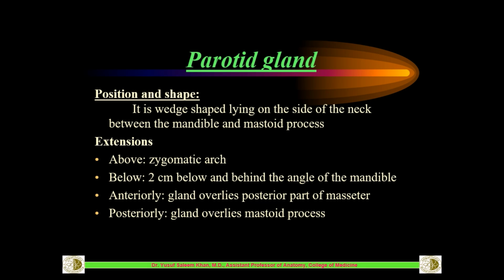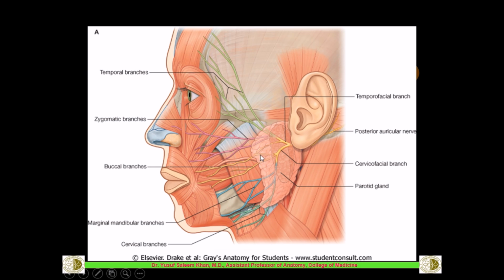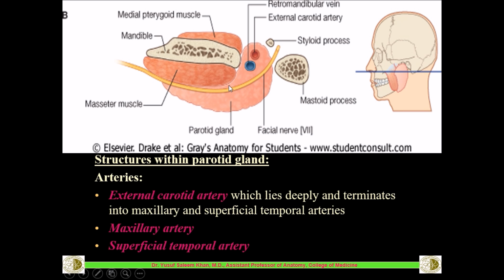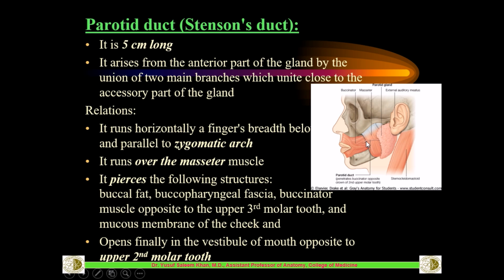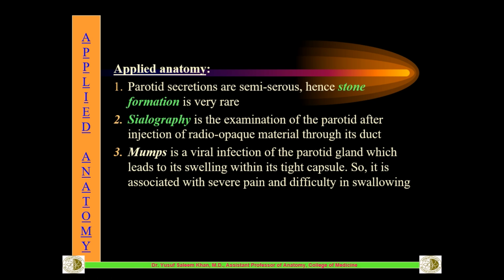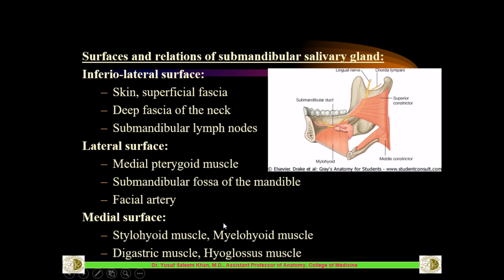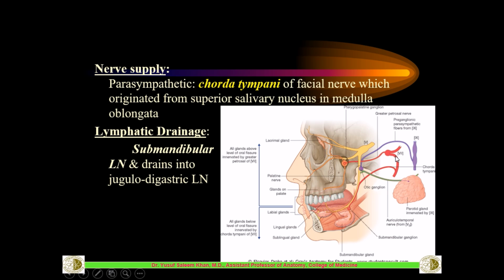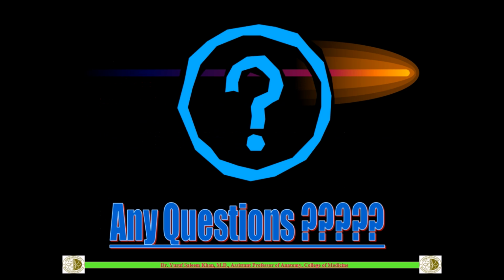Anatomy || Salivary Glands || Parotid, Sub-Mandibular & Sub-Lingual || Dr. Yusuf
A brief explanation of the Anatomy of all the salivary glands present in the body and some of their important features.

Below is the list of some of lecture videos which you can watch on this channel.

Embryology
1. Lecture on Development during the 3rd week after Gestation
2. Changes during the second week of development of the embryo
3.  Embryology - Fertilization & Implantation (Development during 1st week of embryo)
4. Development of Female Reproductive System
5. Embryology Lecture on The Placenta by Dr. Yusuf

6. Anatomy Lecture - Blood Vessels of the Thorax and Head & Neck
7. Anatomy Lecture on Brain Stem - 2 (Medulla Oblongata)
8. Anatomy Lecture on Brain Stem - 1 (Mid brain & Pons)
9. Anatomy lecture on Oral Cavity & Salivary glands (Complete) by Dr. Yusuf
10. Anatomy Lecture on Esophagus by Dr. Yusuf
11. Anatomy of Pharynx & Esophagus Complete
12. Anatomy of Pharynx
13. Anatomy Lecture on Salivary Glands (Parotid, Sub-Mandibular &Sub-Lingual) by Dr. Yusuf
14. Anatomy Lecture on Oral Cavity - lip & tongue by Dr. Yusuf
15. Anatomy of Spinal Cord by Dr Yusuf
16. Anatomy Of Larynx (Complete)
17. Anatomy of Neck (Complete)
18. Triangles of Neck - SIMPLIFIED
19. Supra & Infra-hyoid Muscles
20. Triangles of the Neck
21. Deep Fascia of the Neck
22. Anatomy Lecture of Larynx
23. Lecture on Anatomy of THYROID & PARA-THYROID GLANDS
24. Lecture on Anatomy of Face by Dr. Yusuf
25. Lecture on Anatomy of Scalp by Dr. Yusuf
26. Temporal, Infra-Temporal Fossa & Muscles of Mastication by Dr. Yusuf
27. Anatomy of External Ear
28. Anatomy of Middle Ear
29. Anatomy of Cerebellum
30. Anatomy of the Tympanic Membrane
31. Anatomy of the EAR (External & Middle)

Lab:
32. Spinal cord - Lab demo
33. Meninges & Dural Venous Sinus - Lab demo
34. Cerebellum - Lab Demo

Thorax
35. Surface marking of the Heart by DrYusuf
36. The External Features of the Heart (Anatomy Lecture) by Dr. Yusuf
37. Blood supply of the Heart (Anatomy Lecture) .
38. The Pericardium
39. The HEART - Anatomy Lecture on the Internal Structures &
40. Anatomy of Breast by DrYusuf
41. Anatomy of Lung & Pleura Part II
42. Anatomy Lecture of Lung, Pleura & Broncho-pulmonary segments (Part I)

Abdomen & Pelvis:
43. Anatomy Lecture on Large Intestine by Dr. Yusuf
44. Anatomy Lecture on Small Intestine by Dr. Yusuf
45. Anatomy of INGUINAL CANAL, INGUINAL HERNIAS & ANTERIOR ABDOMINAL WALL (Complete)
46. Anatomy Lecture on MALE EXTERNAL GENITAL SYSTEM (Penis & Scrotum)
47. Anatomy of ANTERIOR ABDOMINAL WALL (Part 1)
48. Anatomy of Anterior Abdominal Wall (Part 2) - INGUINAL CANAL & HERNIAS
49. Anatomy Lecture on ISCHIO RECTAL FOSSA. by Dr Yusuf
50. Anatomy Lecture of Supra Renal (Adrenal) gland
51. Anatomy Lecture of the TESTIS (Male Reproductive System)
52. Anatomy Lecture of the SPLEEN by Dr. Yusuf
53. Lecture on Anatomy of the VAGINA
54. Lecture on Anatomy of FALLOPIAN TUBES/UTERINE TUBES
55. Lecture on Anatomy of UTERUS & CERVIX
56. Lecture on Anatomy of OVARY & Female External Genitalia
57. Lecture on Anatomy of PERITONEUM. by Dr. Yusuf
58. Anatomy Lecture on URINARY BLADDER & Ductus/Vas Deferens
59. Anatomy Lecture on PANCREAS by Dr. Yusuf
60. Anatomy Lecture on KIDNEY. by Dr Yusuf
61. Anatomy of LIVER & Extra Hepatic Biliary Apparatus by Dr. Yusuf
62. Lecture on Anatomy of Stomach. by Dr. Yusuf
63. Anatomy of the Uro-genital region
64. Anatomy of the Diaphragm
65. Anatomy of the Posterior Abdominal Wall
66. Anatomy of the PORTAL VEIN & Porta-Caval Anastomosis
67. Anatomy of the CAECUM
68. Anatomy of the VERMIFORM APPENDIX
69. Anatomy of the ANAL CANAL

Lower Limb
70. Joints of Lower Limb (Complete)
71. Anatomy of Knee Joint
72. Anatomy of Hip Joint
73. Anatomy fo Ankle & Subtalar Joints
74. Anatomy of Foot (Complete)
75. Arches of the Foot
76. Anatomy of Foot
77. Anatomy of the Leg
78. Anatomy of Thigh (Complete)
79. Osteology of Hip Bone &Femur
80. Anatomy of Thigh - Hamstring compartment
81. Anatomy of Thigh - Adductor compartment & Obturator nerve
82. Femoral triangle & Femoral sheath
83. Femoral nerve
84. Anatomy of Thigh - Anterior compartment
85. The Popliteal fossa (for MSK Block)
86. Anatomy of Gluteal Region (Musculoskeletal System)

Upper Limb
87. Anatomy Lecture on AXILLA & BRACHIAL PLEXUS by Dr Yusuf
88. Anatomy Lecture on Forearm (Part-1) (Flexor compartment)
89. Anatomy Lecture on FOREARM (Part 2) (Extensor Compartment)
90. Lecture on Anatomy of Hand by Dr. Yusuf
91. Lecture on Anatomy of Cubital Fossa
92. Lecture on Anatomy of Arm by Dr. Yusuf

General Anatomy:
93. Anatomy lecture on An Introduction to Lymphatic System